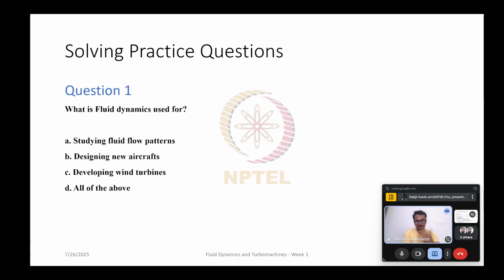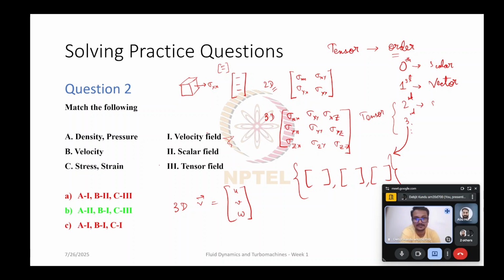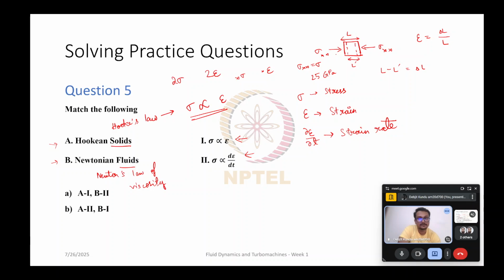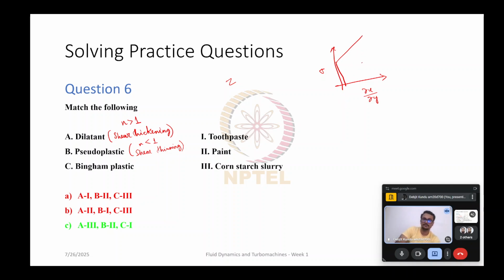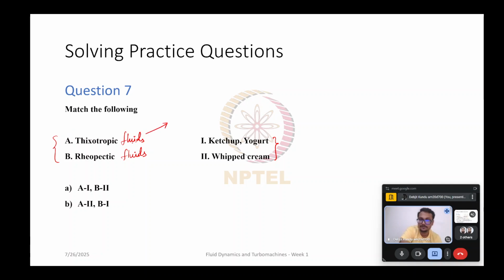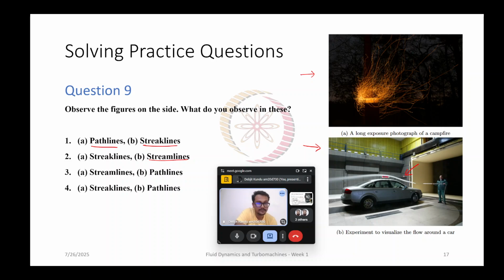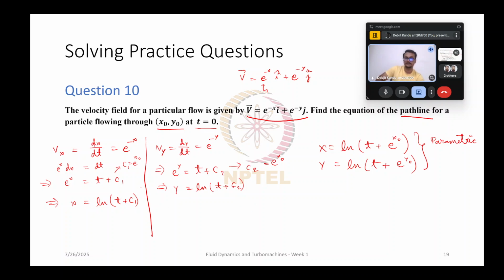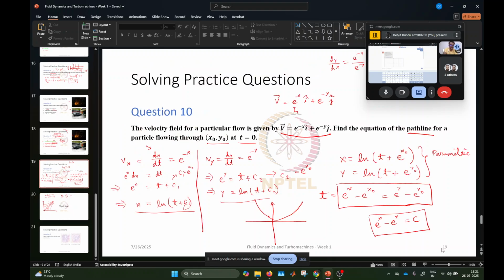NPTEL LIVE SESSIONS - Fluid Dynamics and Turbomachines - Week 1